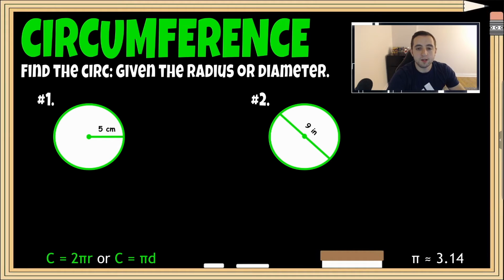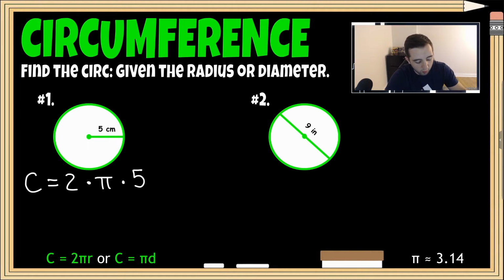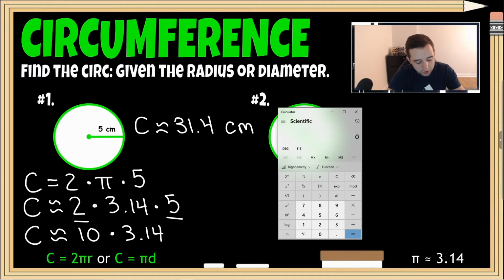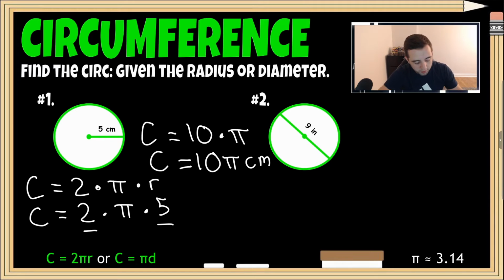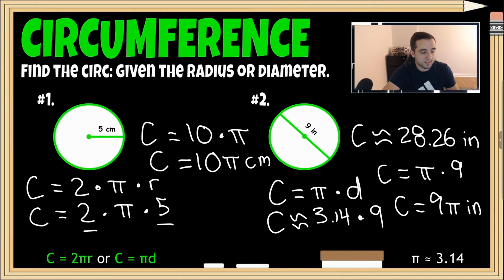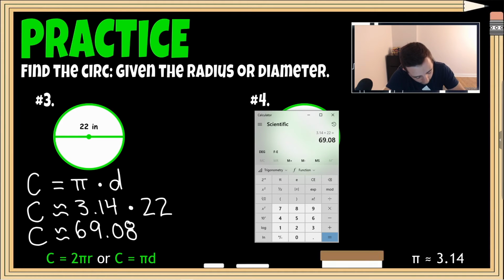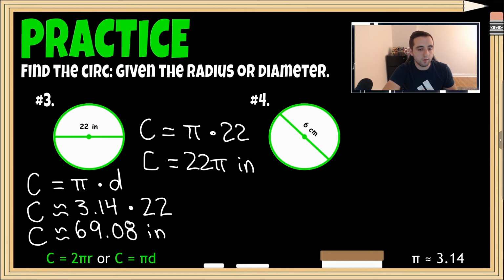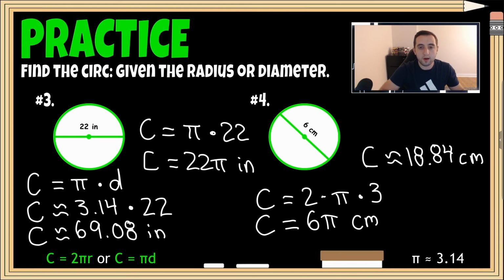Finding the Circumference of a Circle - Given the Radius or Diameter | Middle Mile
In this video, we discuss how to find the circumference of a circle given the radius or diameter.

We go over two example problems together, followed by an independent practice session where YOU complete two problems on your own and double check your work with mine.